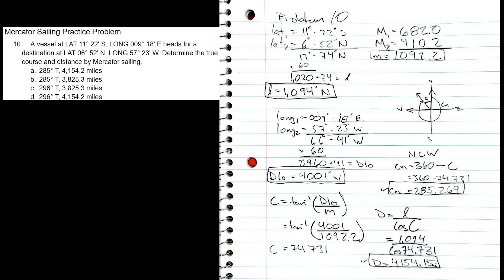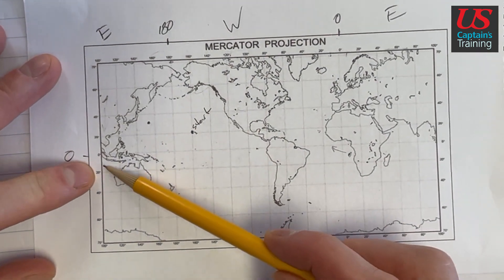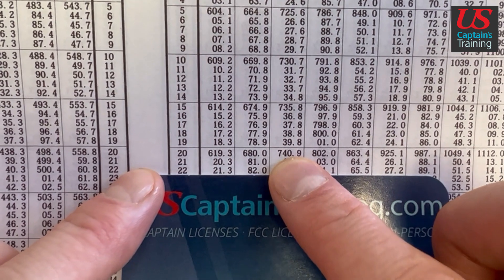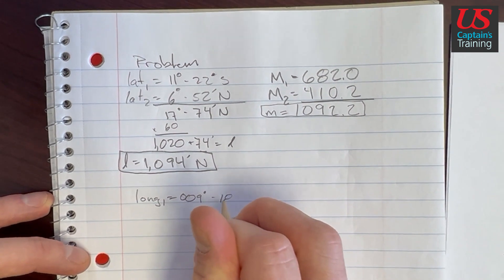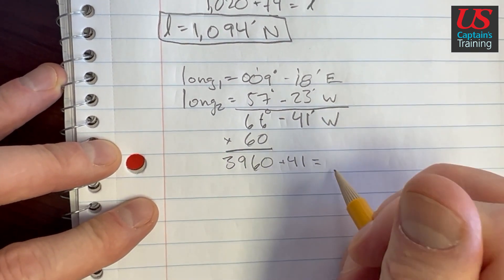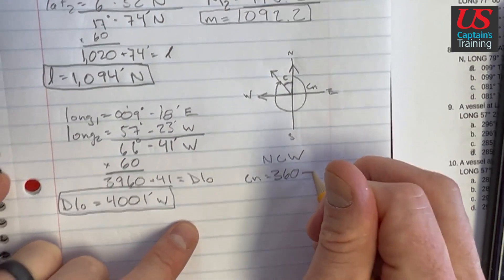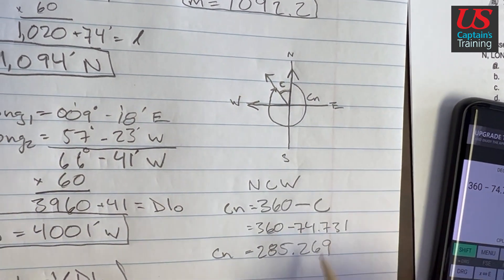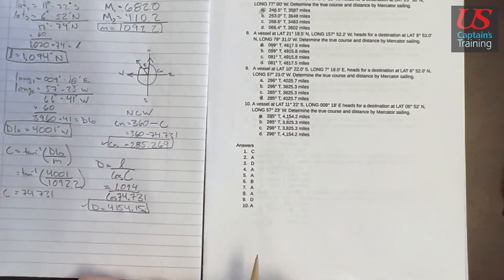Mercator Sailing Problem 10 | Course and Distance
In this video we solve the following Mercator Sailing Problem.

A vessel at LAT 11° 22' S, LONG 009° 18' E heads for a destination at LAT 06° 52' N, LONG 57° 23' W. Determine the true course and distance by Mercator sailing.